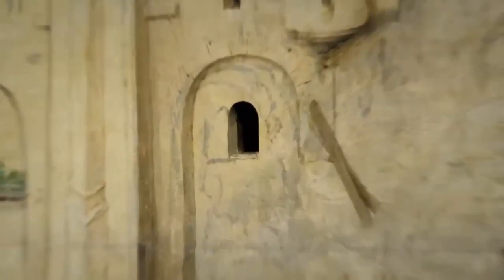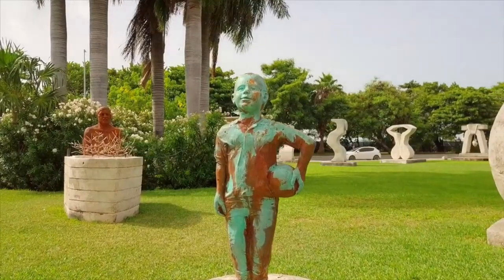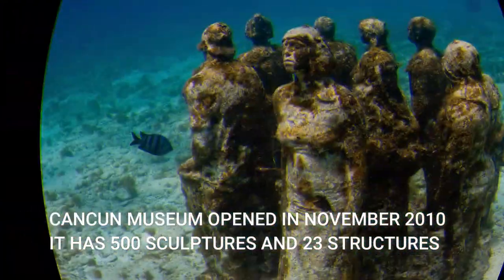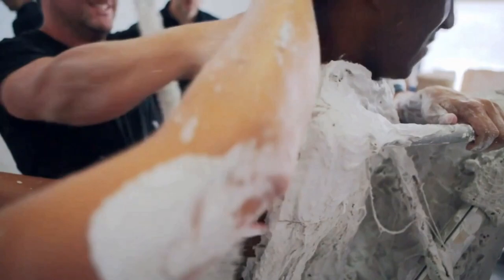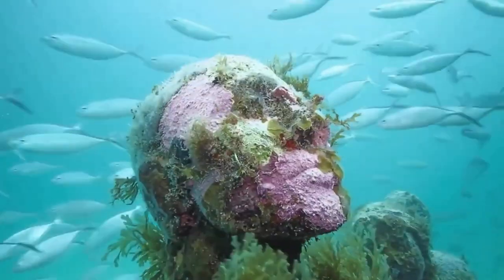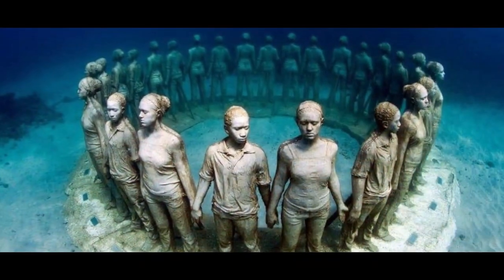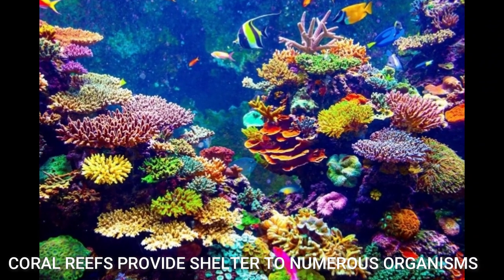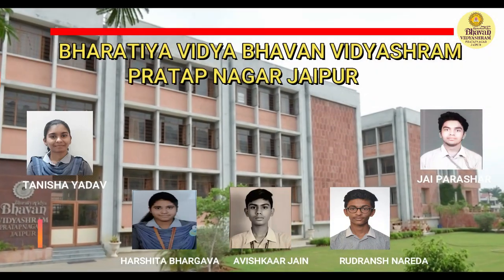Cancun Underwater Museum Mexico || Bharatiya Vidya Bhavans Vidyashram Pratap Nagar Jaipur || IMD2021